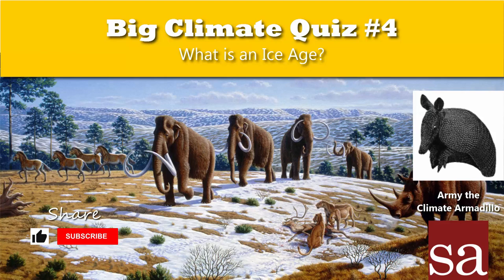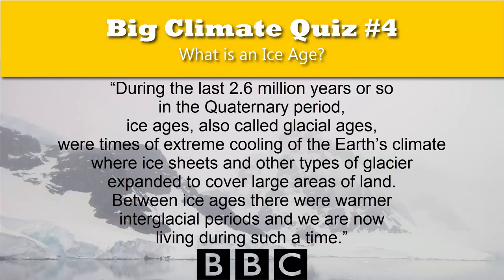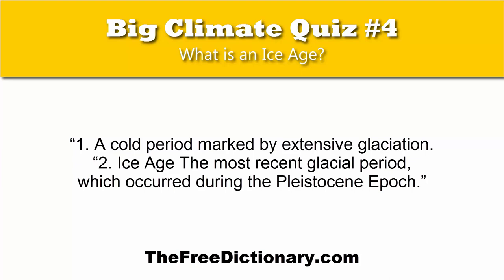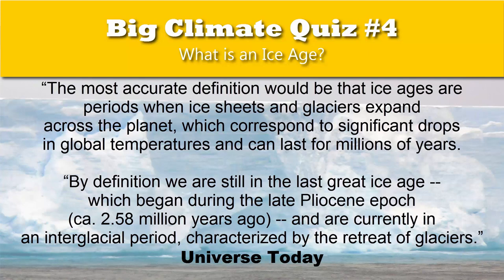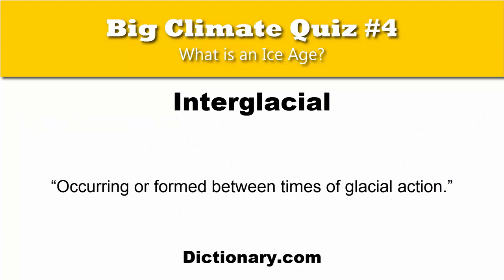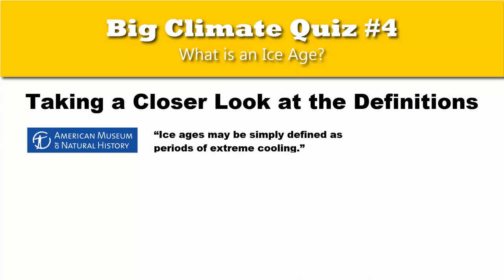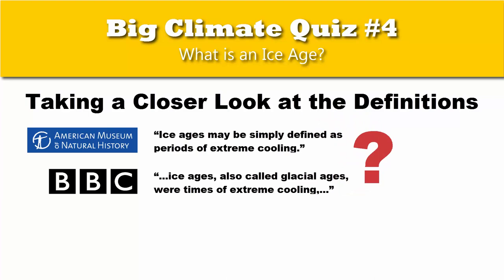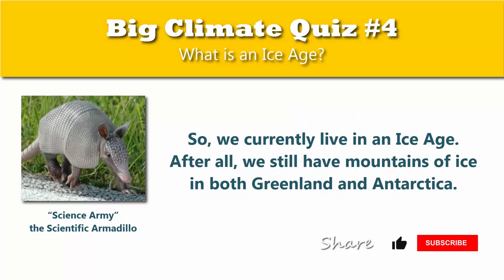Climate Change Smarts #4: What is an Ice Age?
Book: Red Line -- Carbon Dioxide: How humans saved all life on Earth by burning fossil fuels